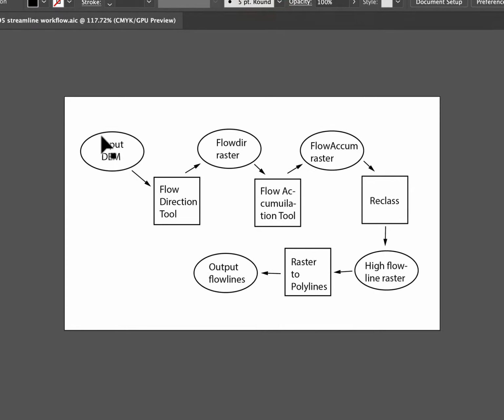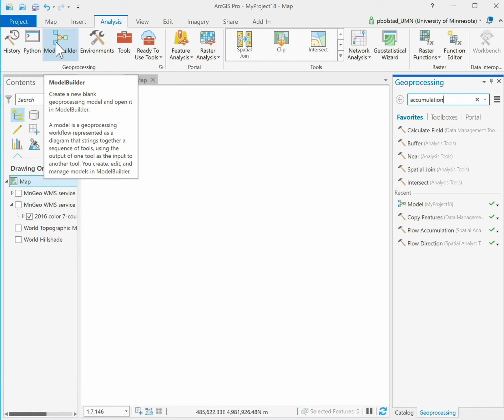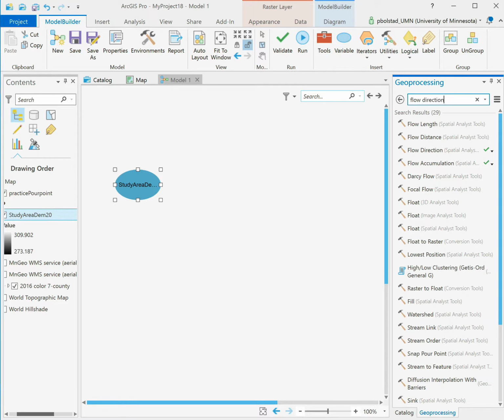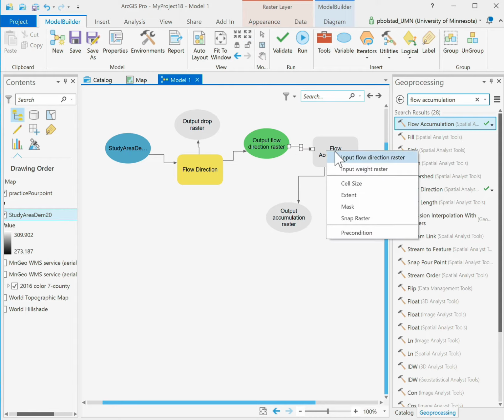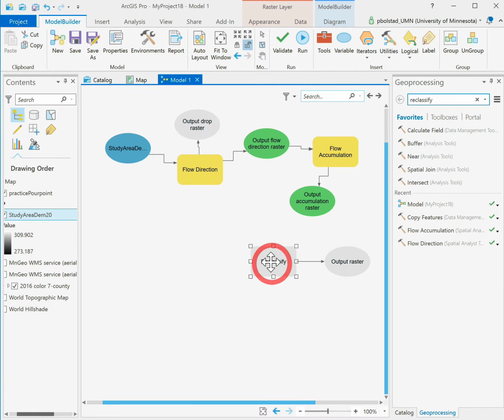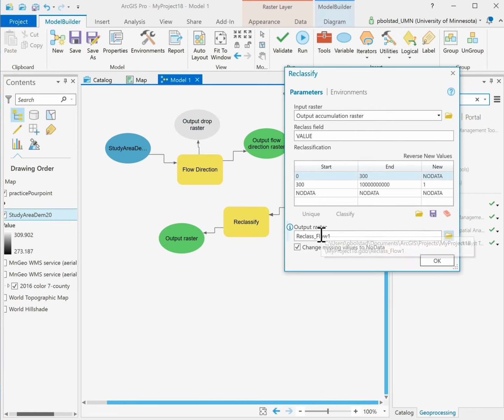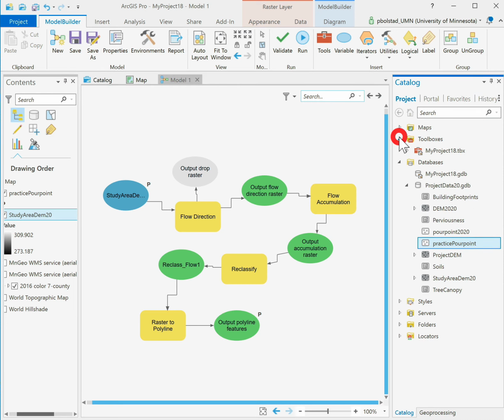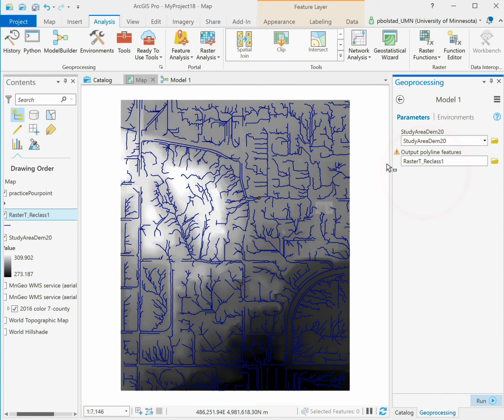Introduction to Model Builder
A simple example on creating a model builder model in ArcGIS Pro